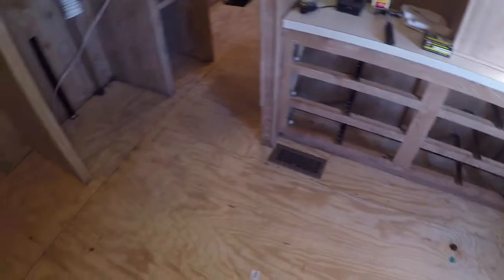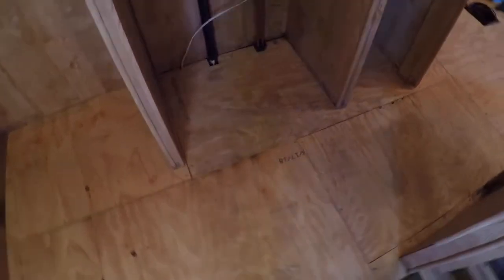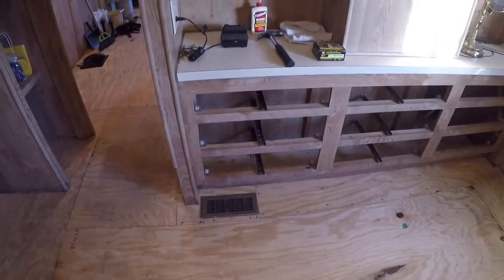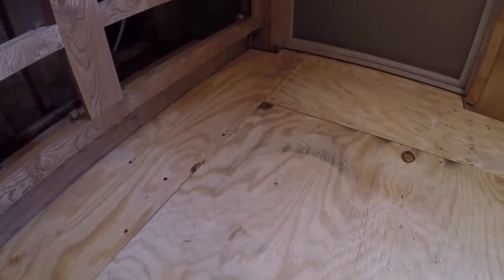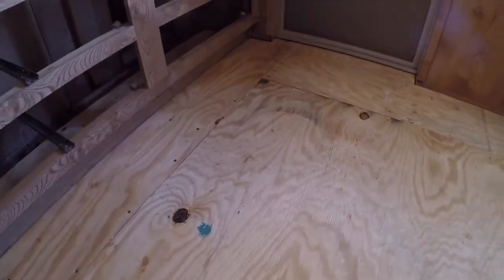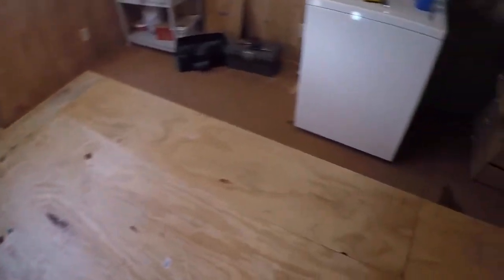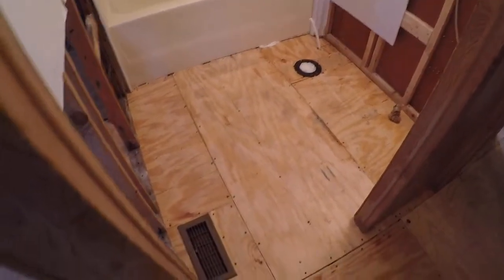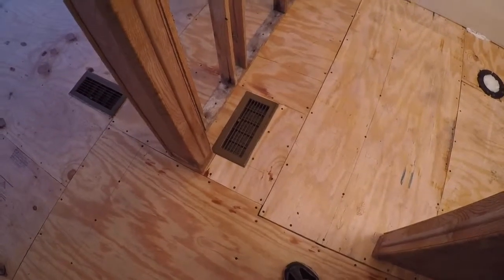We Fixed a Water-Damaged Mobile Home Subfloor (and it was WORTH IT!)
We Fixed a Water-Damaged Mobile Home Subfloor (and it was WORTH IT!) - Mobile Home Floor Repair Water Damage (Part 4) More subfloor demolition and repair on the Home Water Damage Restoration. Also a progress update on the overall project.